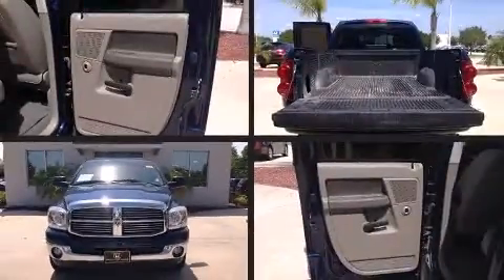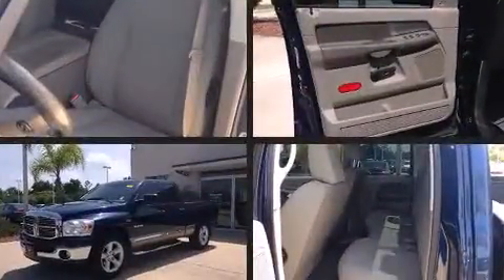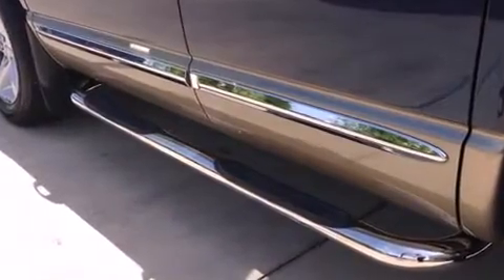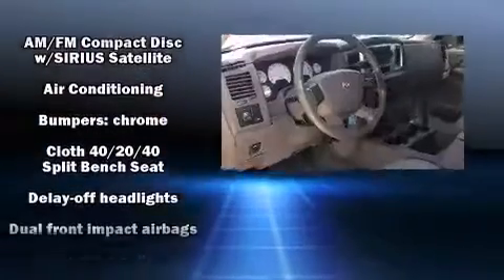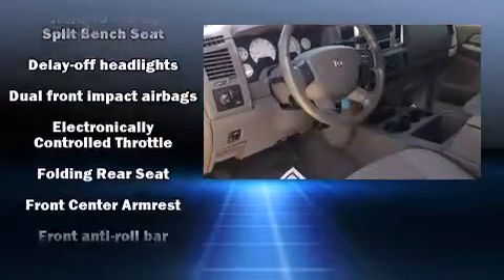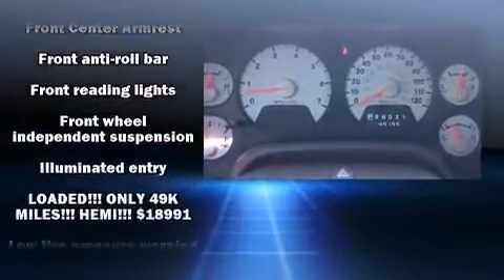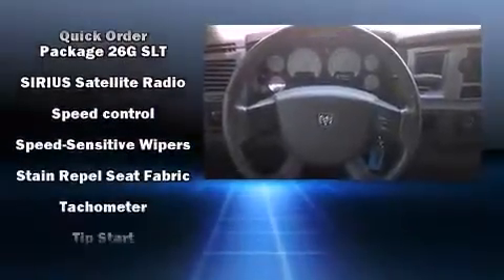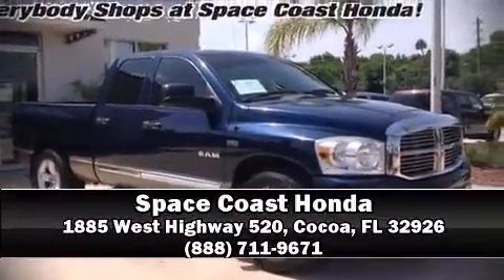2008 Dodge Ram 1500 Big Horn in Cocoa, FL 32926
Step into the 2008 Dodge Ram 1500. With fewer than 50,000 miles on the odometer, this pre-owned model still has plenty of miles remaining as reliable transportation. It features an automatic transmission, rear-wheel drive, and a powerful 8 cylinder engine. All of the premium features expected of a Dodge are offered, including: delay-off headlights, a tachometer, speed sensitive wipers, a rear step bumper, a front bench seat, air conditioning, and much more. Dodge ensures the safety and security of its passengers with equipment such as: dual front impact airbags, ignition disabling, and 4 wheel disc brakes with ABS. It also arrives with a Carfax history report, providing you peace of mind with detailed information. Our sales reps are knowledgeable and professional. We'd be happy to answer any questions that you may have. Come on in and take a test drive!